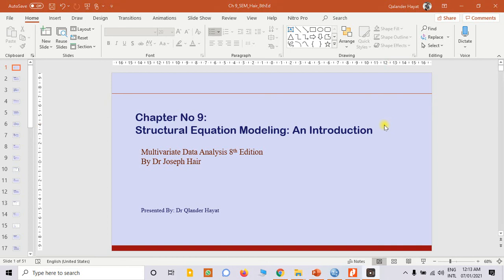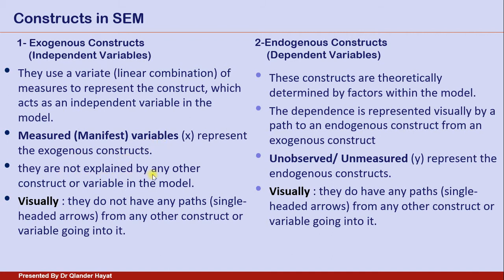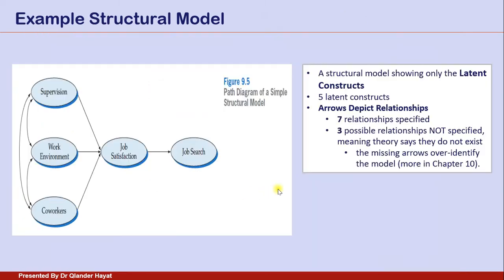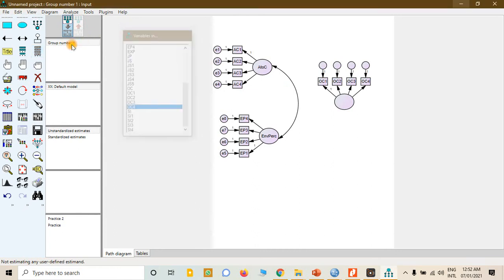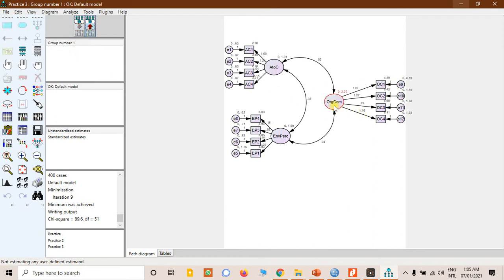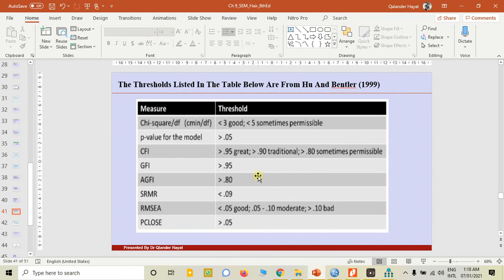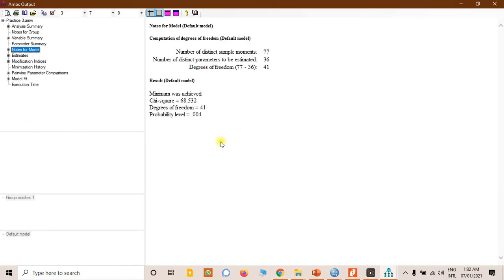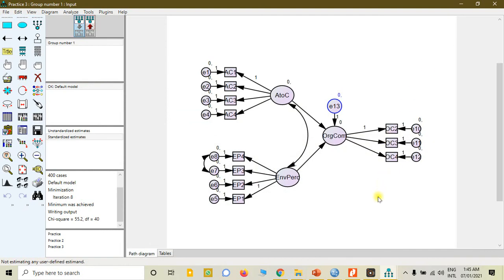Structural Equation Modeling: An Introduction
Constructs in SEM,
Characteristics of SEM,
Measurement Model,
Structural Model,
Confirmatory Factor Analysis,
AMOS,
IBM, SPSS, AMOS,
Regression Analysis,
The goodness of fit (GOF),
The Basics of Goodness-of-Fit (GOF),